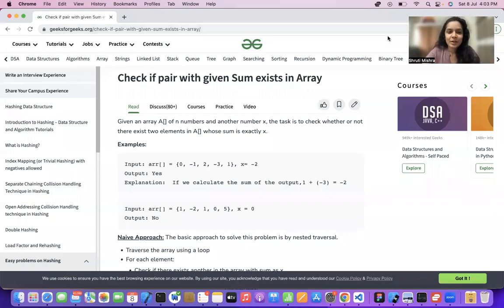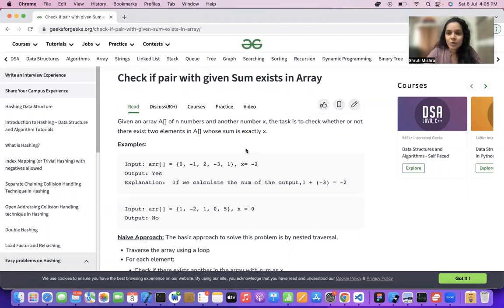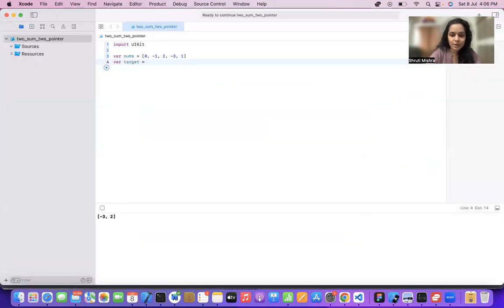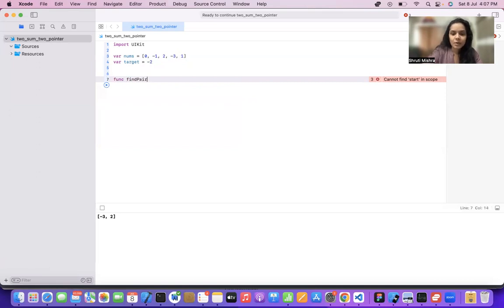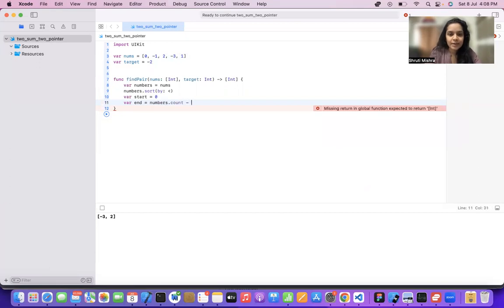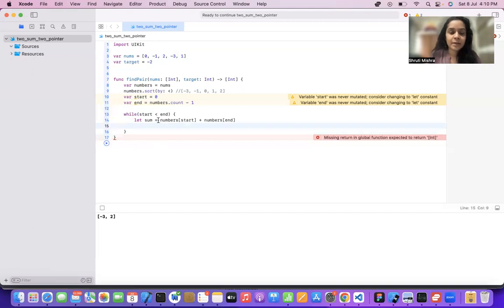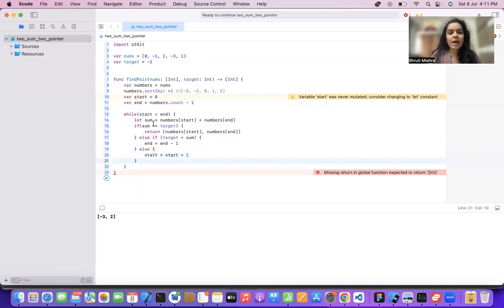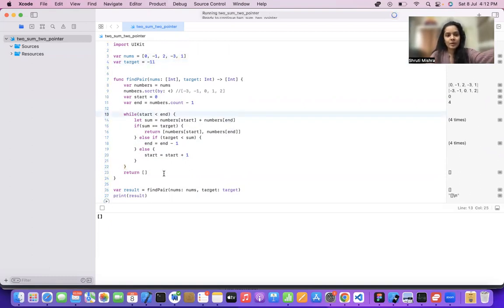Two sum problem - Two pointer approach in Swift